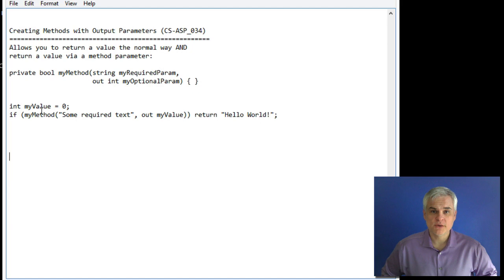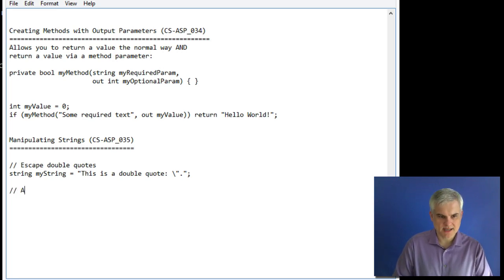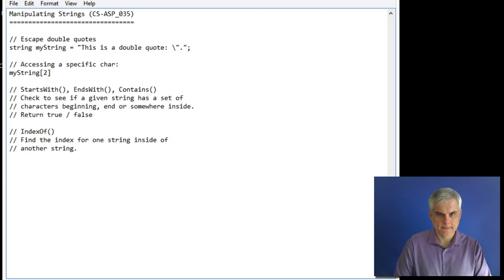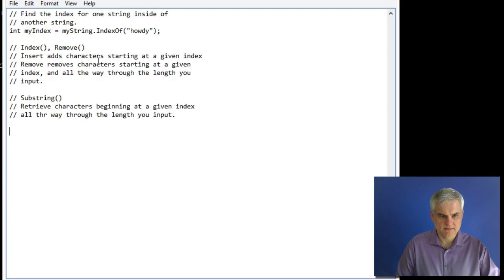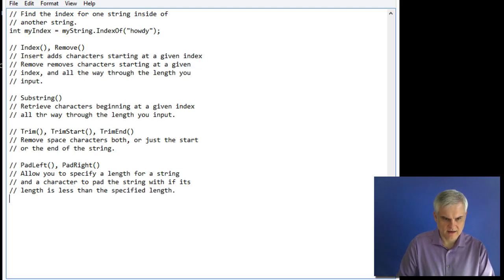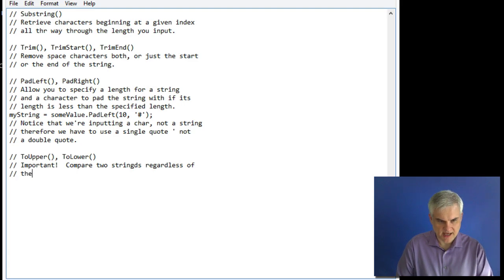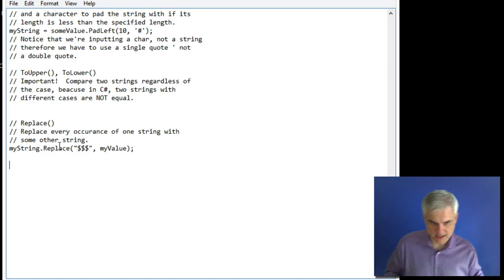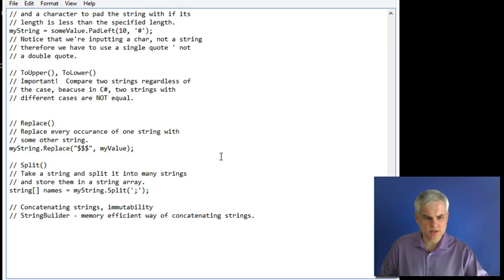C# Fundamentals via ASP.NET Web Applications - Lesson 35 Cheat Sheet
Lesson 35 - Manipulating Strings Cheat Sheet Review